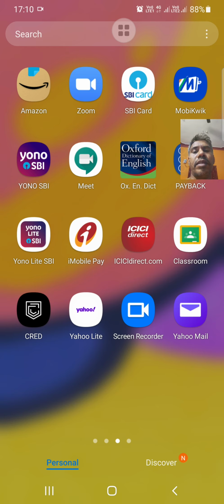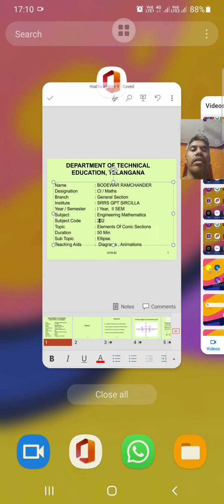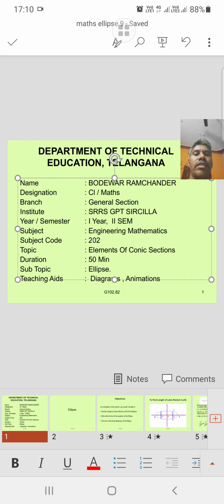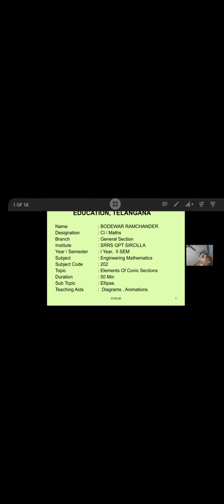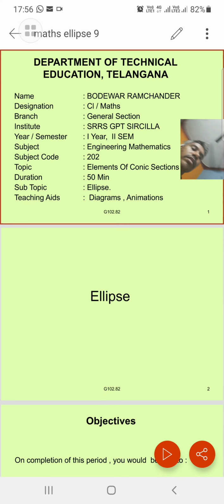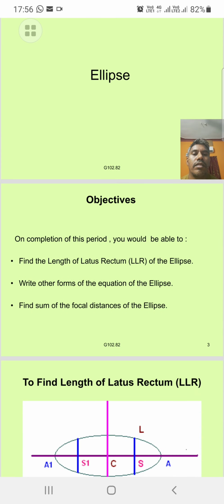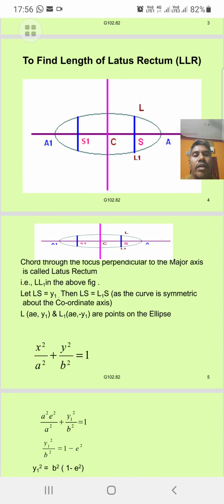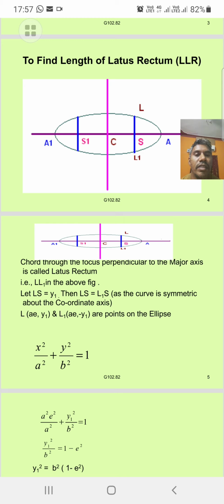Ramchander Maths ellipse 9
Maths 202 ellipse 9